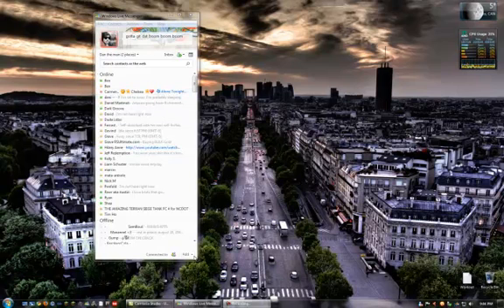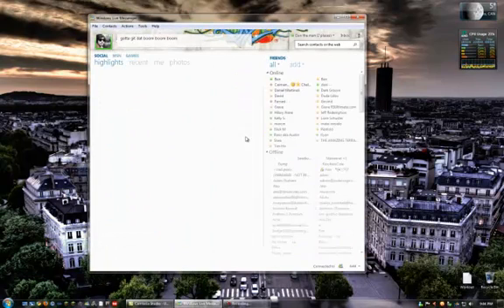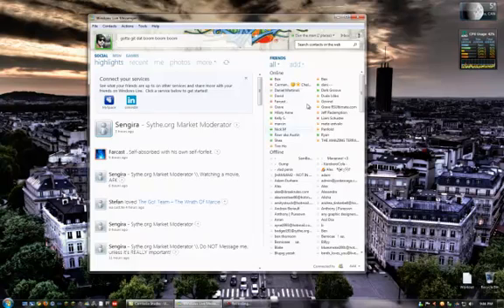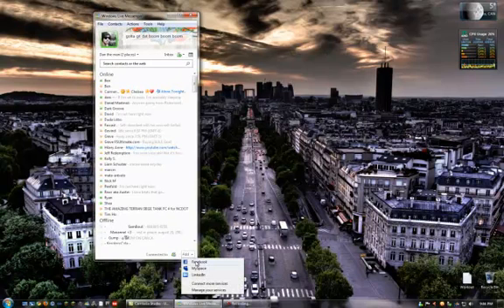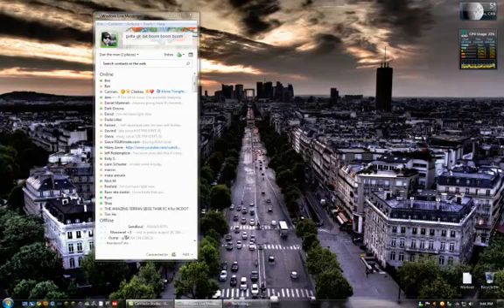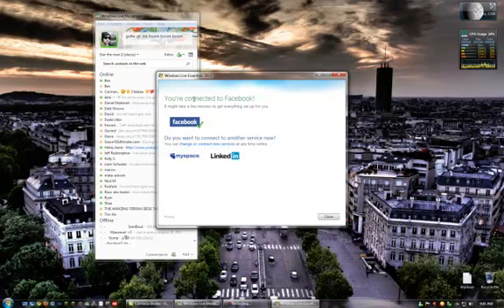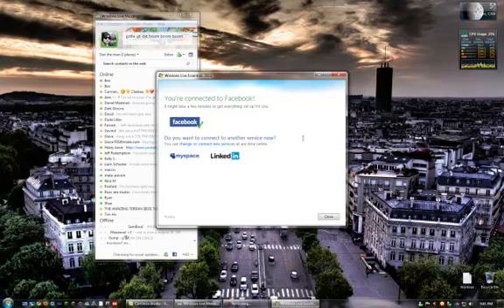How to use Facebook chat on MSN Messenger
Microsoft incorporated the use of different services in their new Live Messenger 2011, this just shows you how to do it.